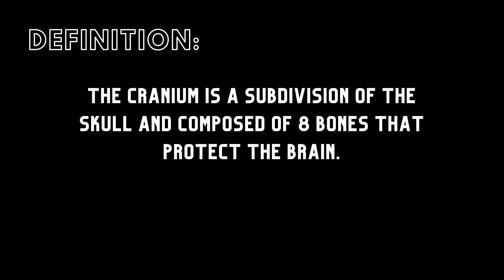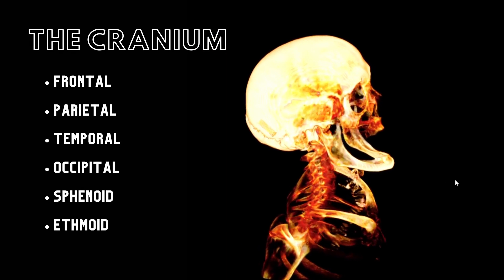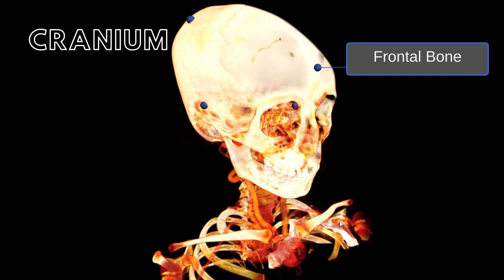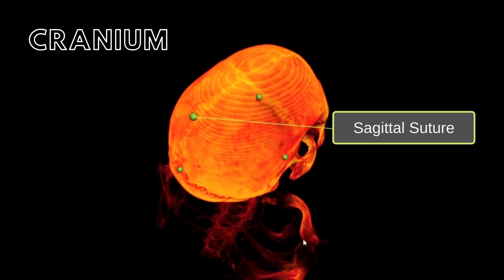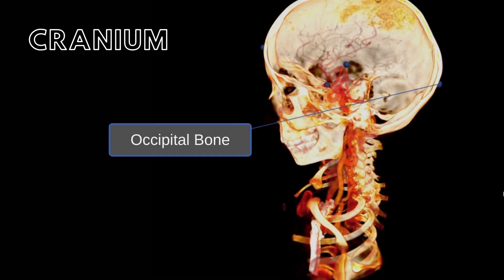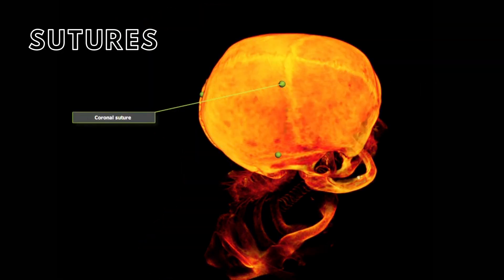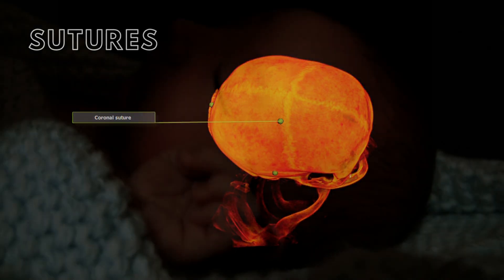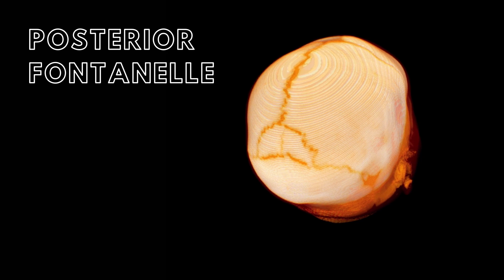The Cranium and Craniosynostosis Brain Builder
What are the bones of the cranium?  What is craniosynostosis? What is the difference between the skull and the cranium?

Learn the answers to these questions and see them in real 3D anatomy by watching this video! See an example of symptoms, causes, treatments, and a patient case of craniosynostosis.

Learn about the 8 bones of the cranium and see them visualized with 3D anatomy software! See the frontal bone, paired parietal bones, paired temporal bones, the occipital bone, the sphenoid bone, and the ethmoid bone with BodyViz 3D anatomy dissection!

Sutures are immovable joints that connect the bones of the cranium.  This video features the frontonasal suture, coronal suture, sagittal suture, squamous suture, and the lambdoid suture.